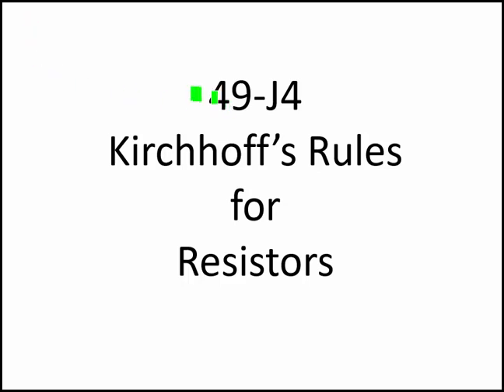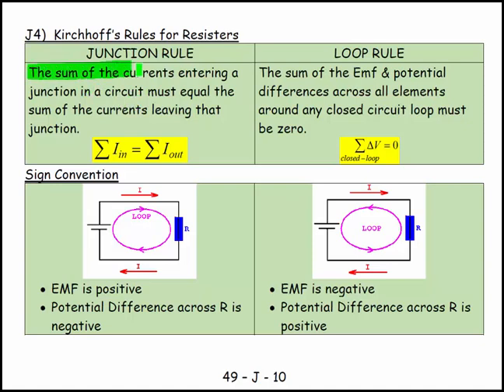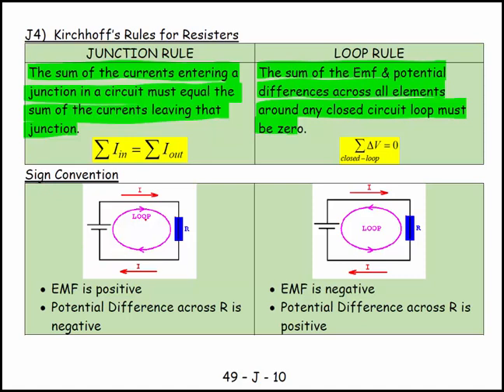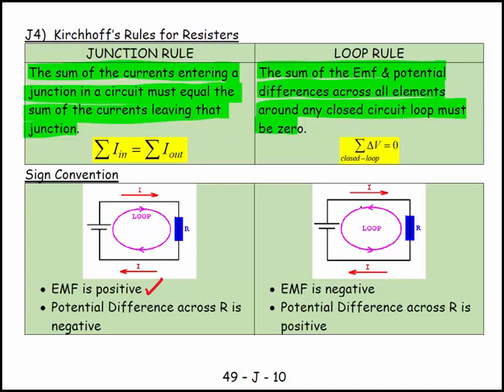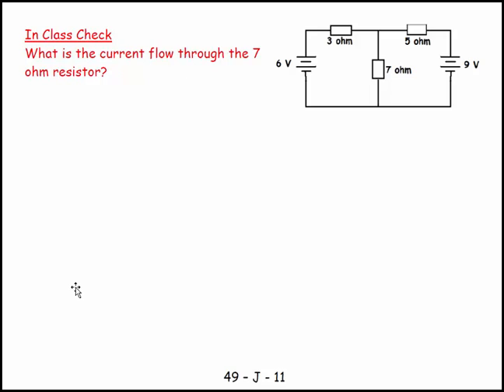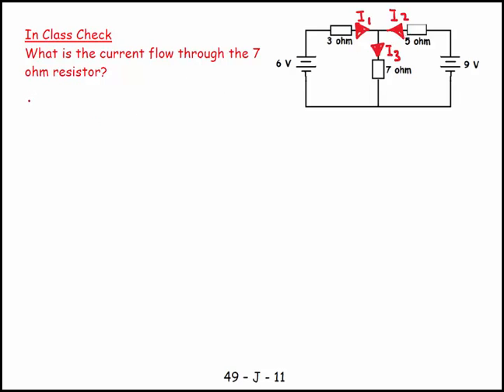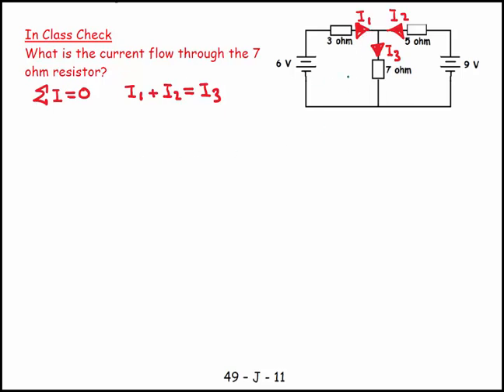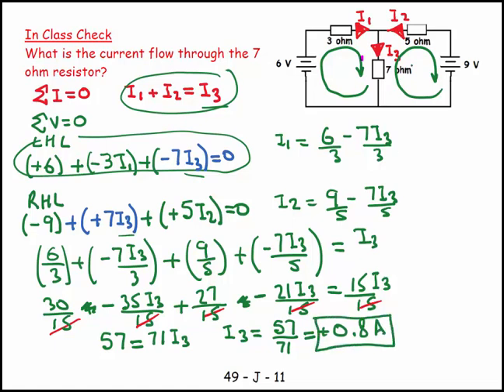49J4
Physics
General Physics
49J4
Kirchhoff's Rules